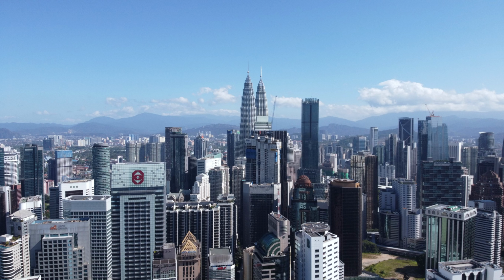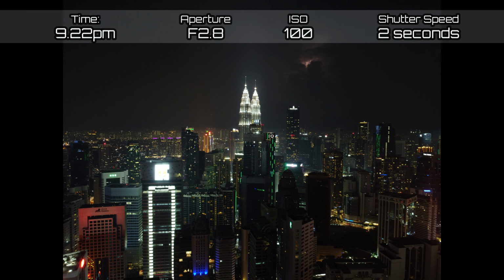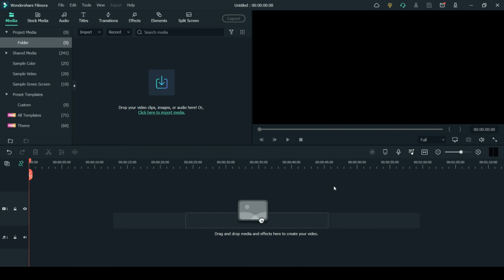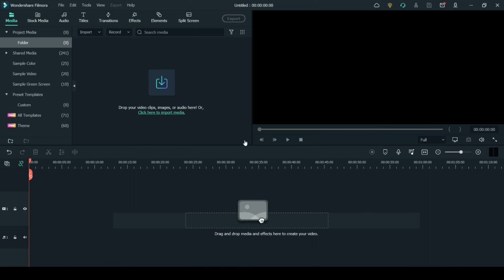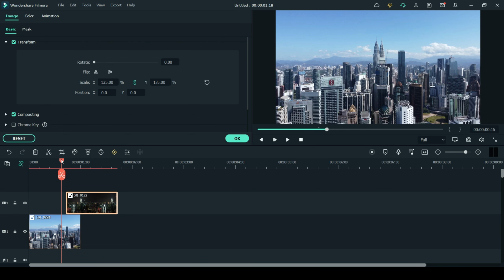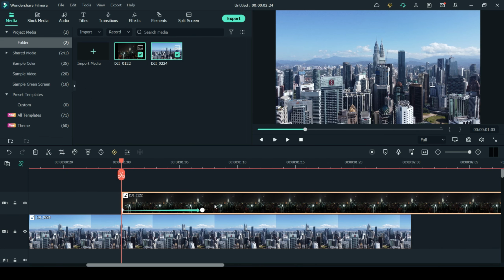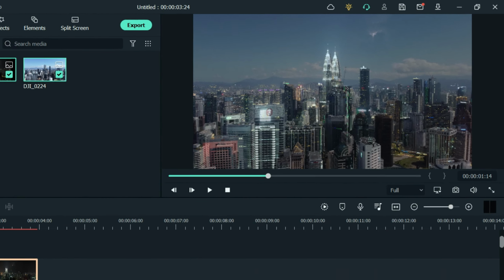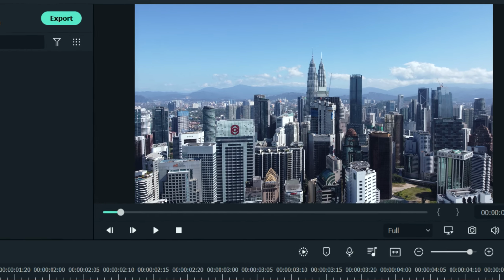EASY Day to Night Photo/Video Transition Tutorial Tips Idea | Basic Part 1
Don't waste your single shot photo. Make it into something interesting with a simple editing process, perhaps a Day to Night.
This video will cover my personal experience trying to transform single shot photos into a 'Mission Impossible', TIPS & IDEA if you want to get things done easier and the basic editing process (If you have a perfect composite photo/video, in my case, is not).
With the same editing technique, you will be able to create alot of wonderful stuff.

Part 2 will most likely go into the behind the scene on how I actually made my super messy Day to Night.

All my video edited only with Filmora 11.